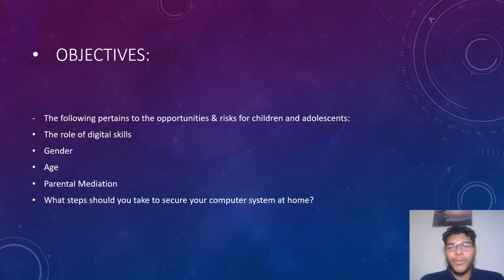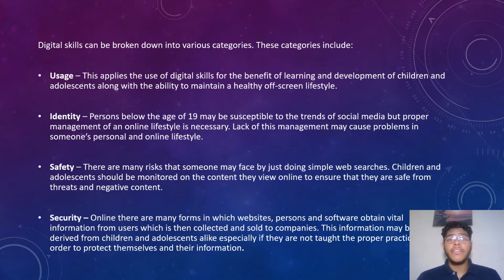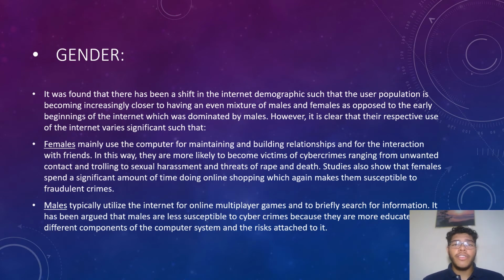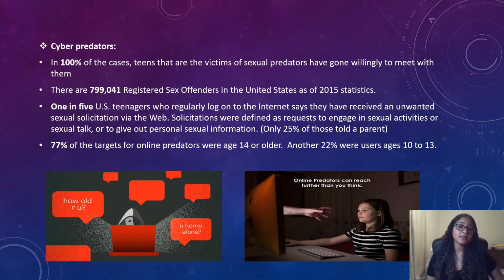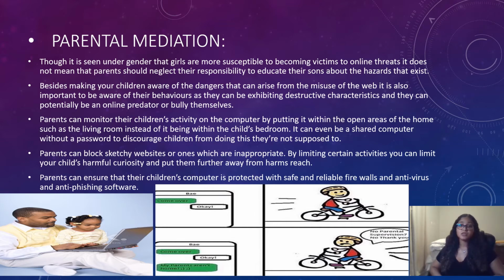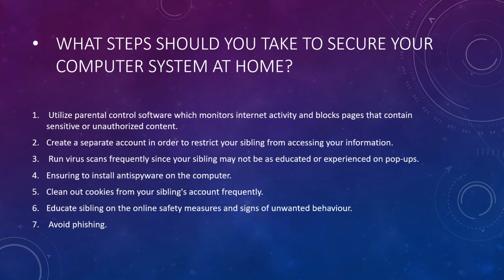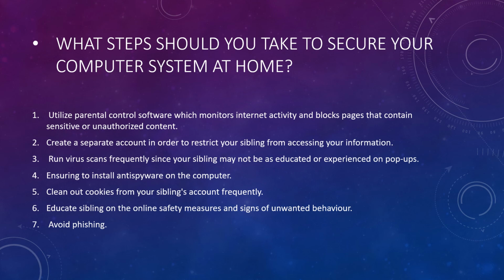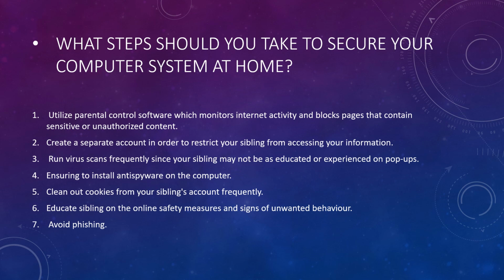Technology Literacy Group 10 2020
Group Members 10:
Ariya Mendonca
Celine Wilson
Tristan Romany-Budhoo